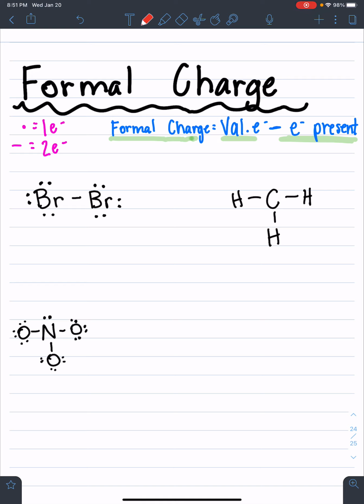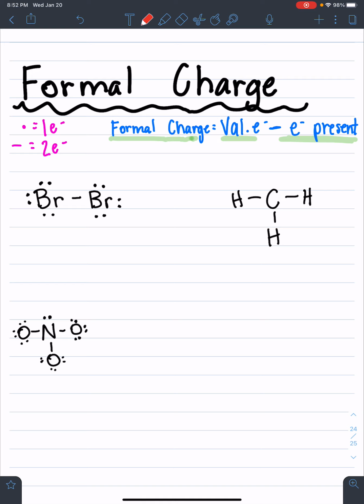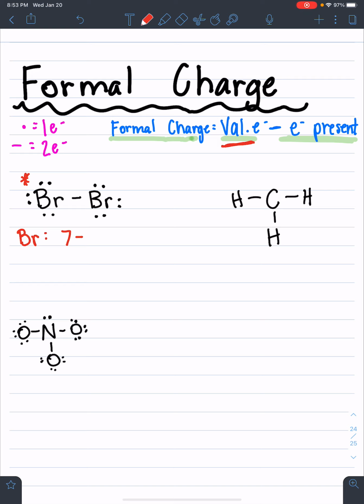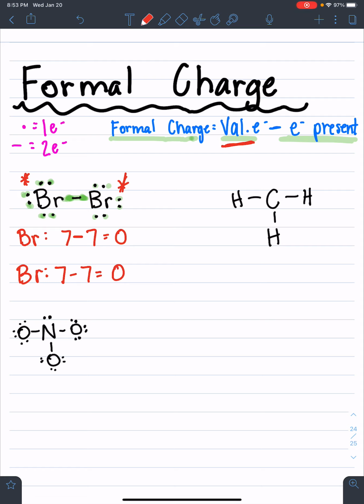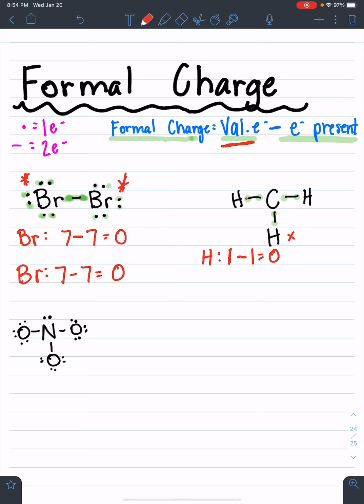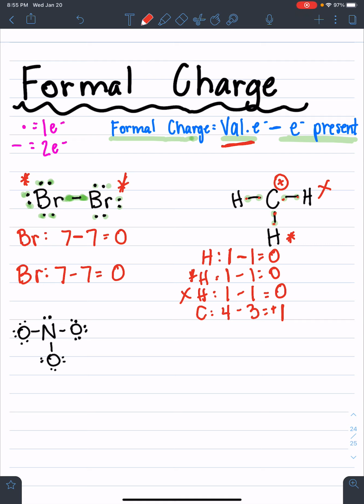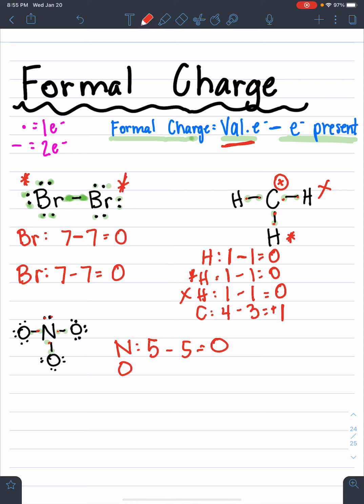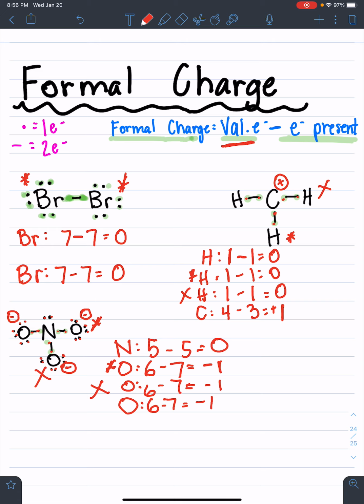Formal Charge on Lewis Dots